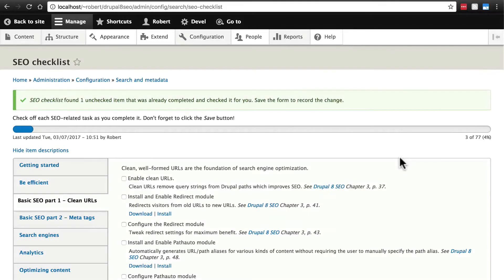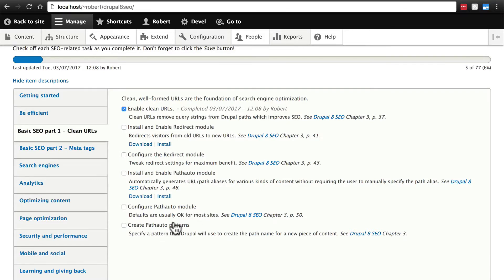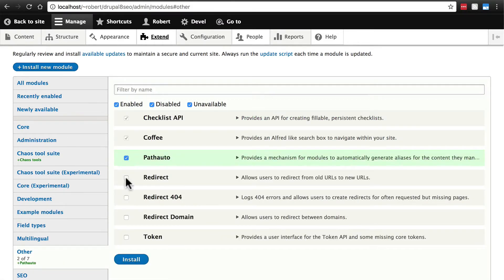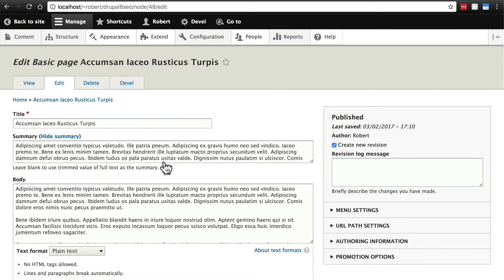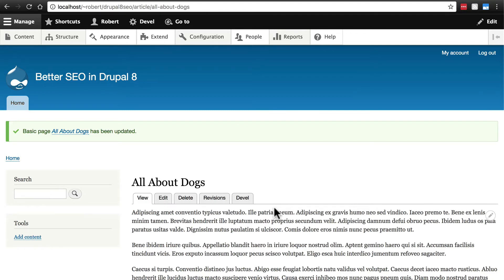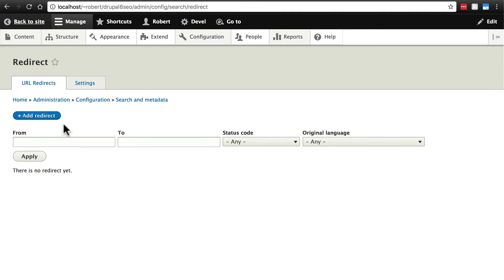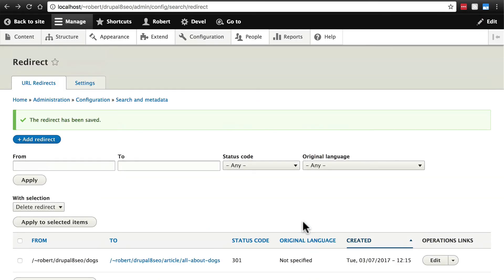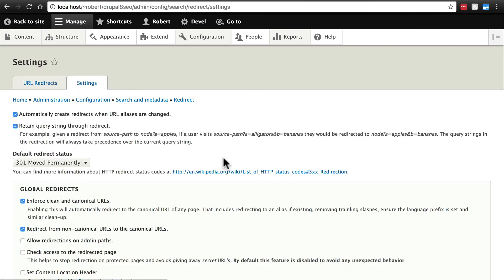Lesson #3: Setting Up Clean URLs in Drupal 8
In this video, we show you how to set up Clean URLs in Drupal 8, using the Pathauto module.